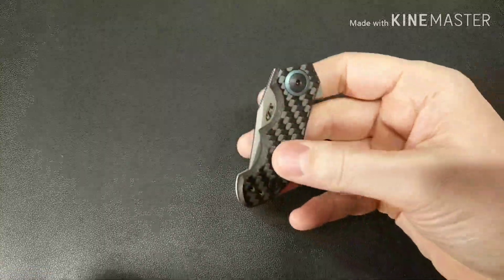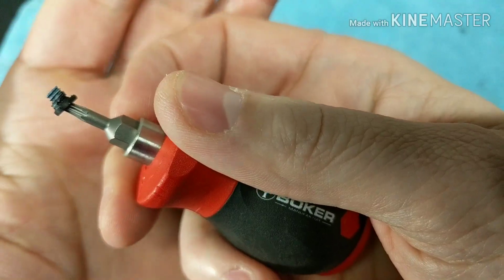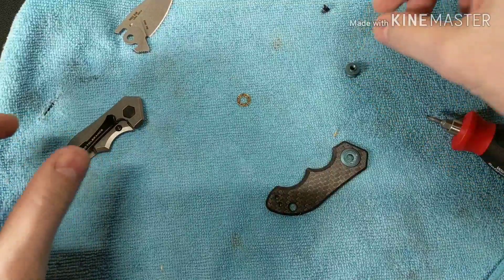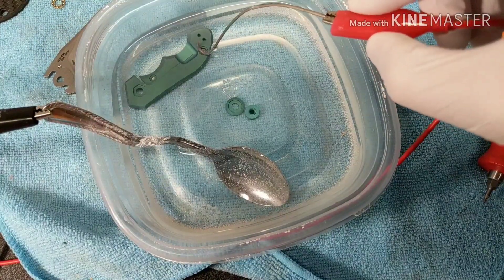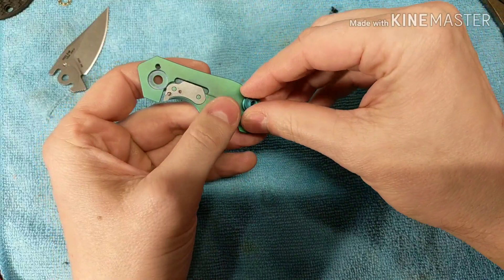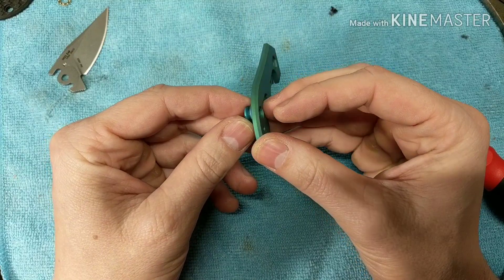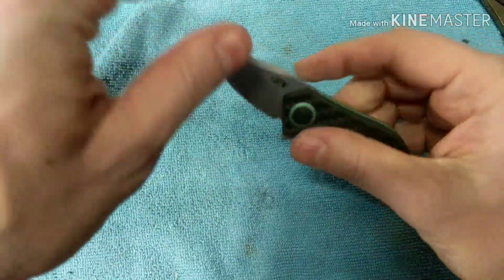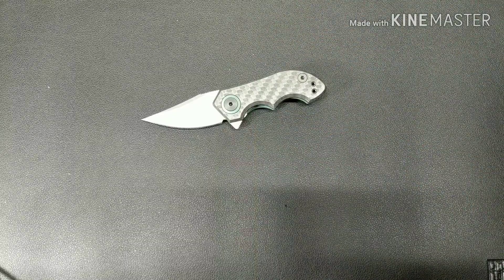ZT 0022 Overview Disassemble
Take down ano and review of the zt0022